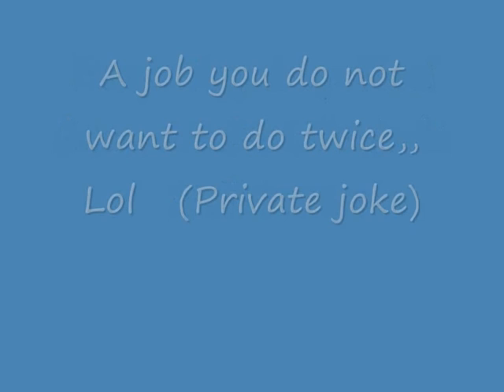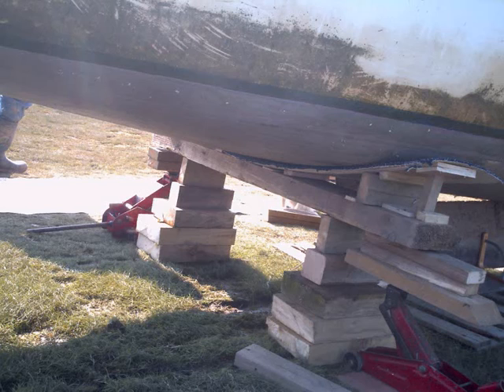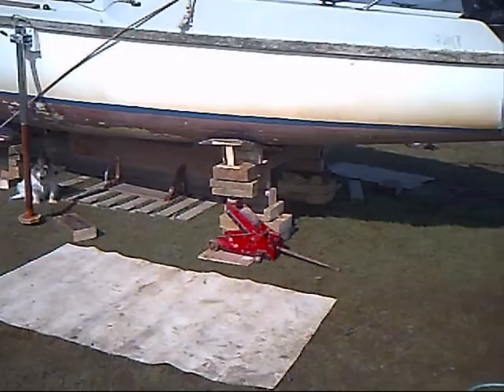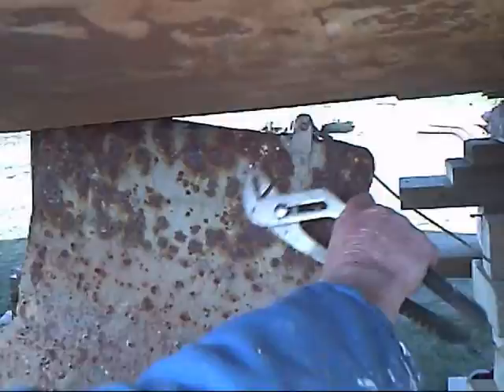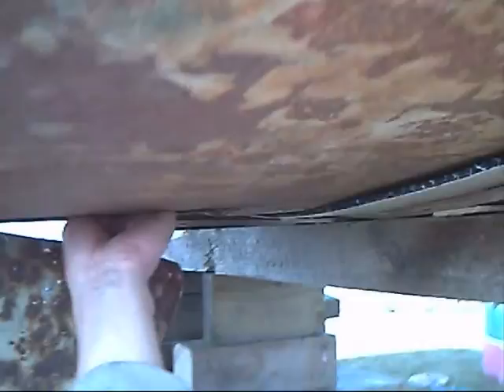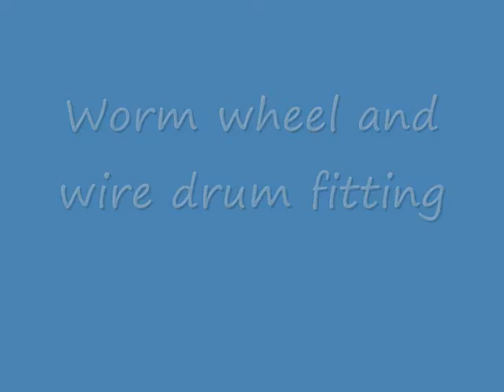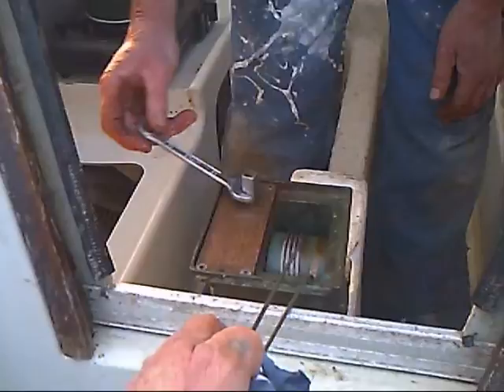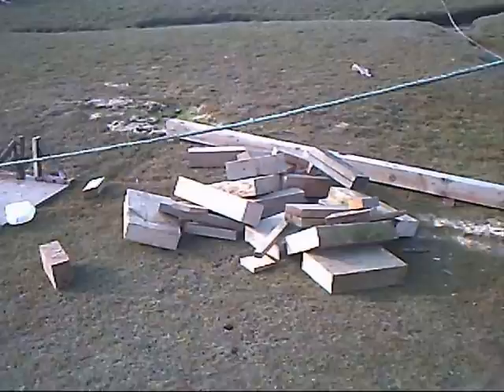Prelude 19 foot Sail Boat, Swing Keel Removal and Refit in two days, petethewrist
Me and the brother were dreading doing this job as we could not find any help on line that made any sort of sense. In the end we got all the bits together and just got on with it,, Thank god we had two good days where the weather played ball. on the thrid day i managed to get the last works done on my own boat.
 Any way in my own  inimitable way, I have talked through the video saying what and how we did the job. I hope it helps someone or at least encourages someone to find confidence to do what seem to be a hard job, but is in fact,not that hard to do,, Indeed we did it twice  Lol,  Cheers. Pete